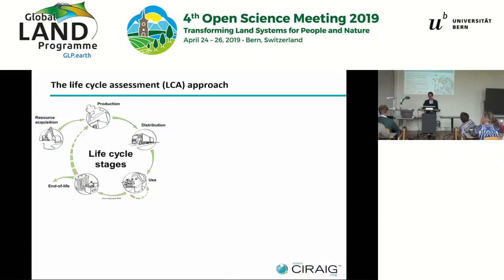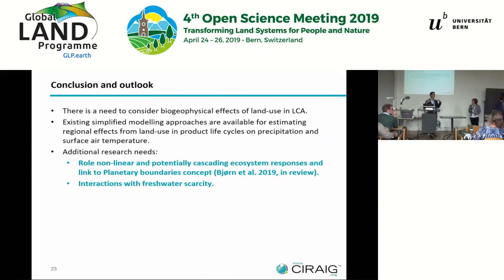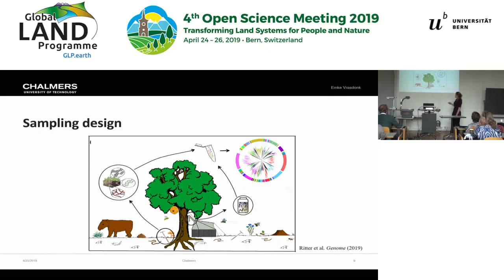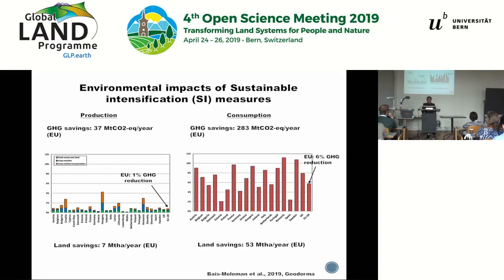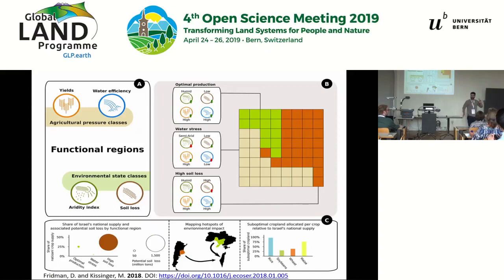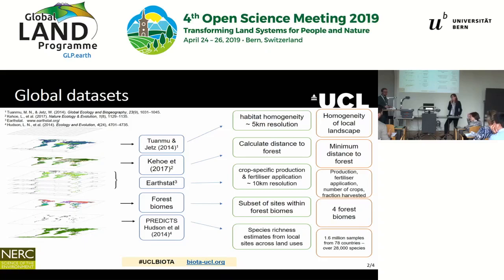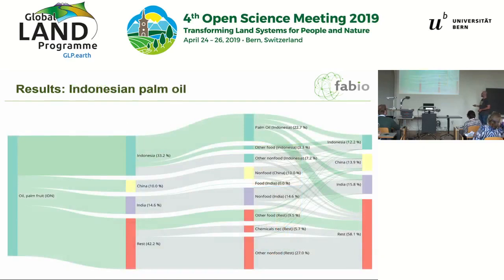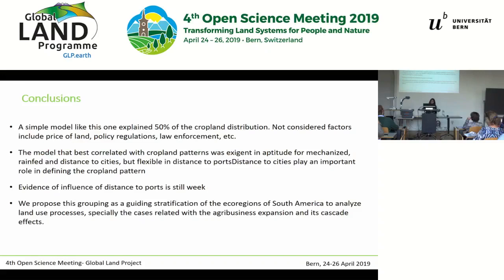Impact of the consumption of land-based products on biodiversity and ecosystem services | 309RB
Organised by: Thomas Kastner & Alexandra Marques

00:25 | Manuele Margni: Using life cycle assessment (LCA) to link production and consumption activities to biogeophysical effects of land use
17:20 | Emke Vrasdonk: New biodiversity indicators for use in life cycle assessment
32:19 | Anna Liza Bais-Moleman: Assessing the environmental impacts of production- and consumption-side measures in sustainable agriculture intensification in the European Union
47:50 | Dor Fridman: 'Functional regions'- a different perspective on sustainable food systems in an interconnected world
55:04 | Carole Dalin: Factors determining the biodiversity value of croplands worldwide
1:01:30 | Martin Bruckner: Global food and non-food supply chains of Brazilian cattle products and their land footprints
1:14:55 | Lucía Zarbá: Analyzing ecoregions’ condition for the potential agriculture expansion in South America

In land systems, biodiversity is key to the maintenance of ecosystem functions, which in turn underpin the supply ecosystem services harnessed by human societies. While agricultural and forestry activities are essential for human survival and well-being, they are also one of the major drivers of global biodiversity loss and ecosystem degradation. Ultimately, the consumption of land-based products is the main force behind the demand for land and the intensity of land use. Increasing globalization and industrialization is telecoupling consumption in one place to production in remote regions. To devise land-use strategies that address both production and conservation targets, proper accounting tools that link consumption activities to their biodiversity impacts are essential. Main challenges in establishing such accounting tools include: quantifying different dimensions of biodiversity and its temporal trends at large scales; the attribution of these trends to individual land-based products and land-use processes; and the disentangling of complex international supply chains. These peculiarities are the main culprits why the development of consumption-based tools for biodiversity and ecosystem services lags behind recent advances in accounting of other environmental pressures and impacts. In this session, we bring to together researchers at the forefront of consumption-based accounting of biodiversity and ecosystem services. Recent developments will be discussed, highlighting the potential, robustness and limitations of different approaches. The potential of consumption-based accounting to contributing to an alignment of production and conservation targets in land systems and to minimize trade-offs between the two will be critically explored.

The 4th Open Science Meeting of the Global Land Programme was held from April 24-26 in Bern, Switzerland.